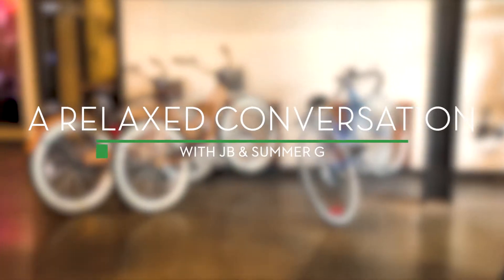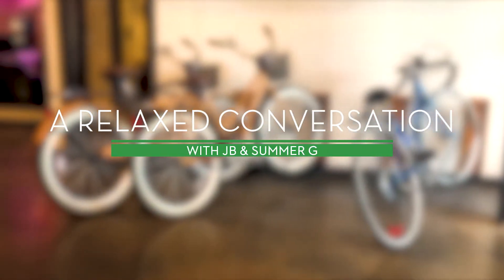Relaxed Conversation : Home Rehabbing Adventure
What if you've found a perfect home, in the perfect neighborhood, on the perfect street, but the kitchen / baths / floors, etc. are less than appealing? We can fix that! Roll in the cost of renovations into your mortgage and still close on time! Ask us how! We would love to have a relaxed conversation with you about your options!

BROKER : JB Real Estate Group : Dallas, TX : Lic 0615748